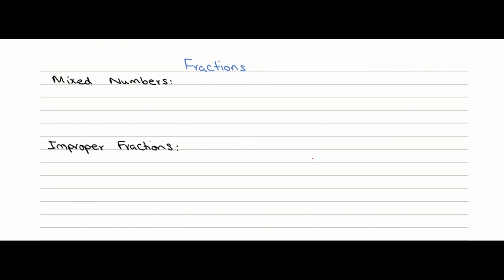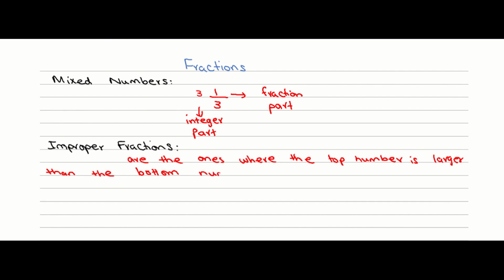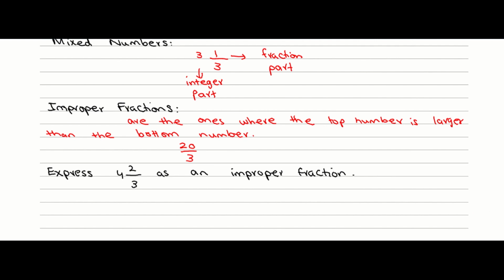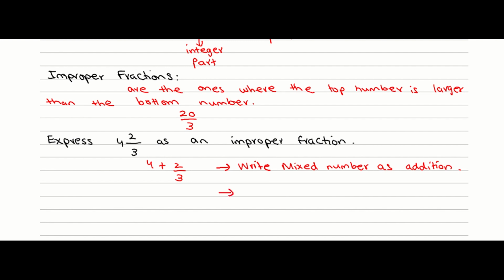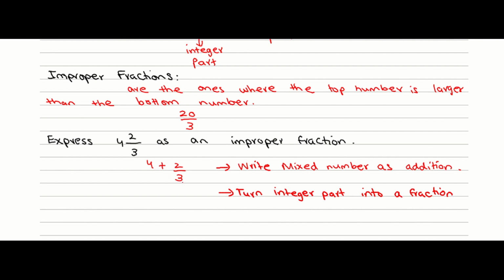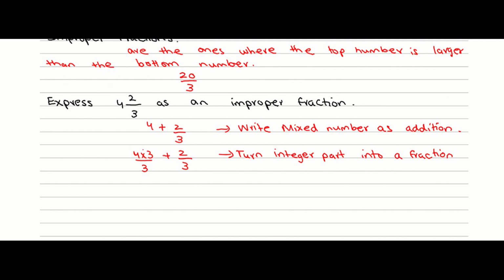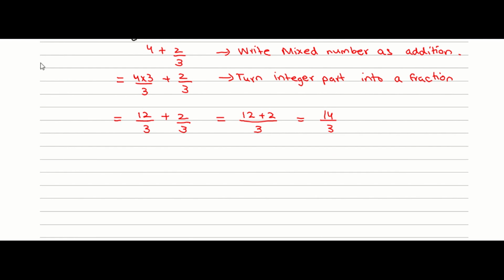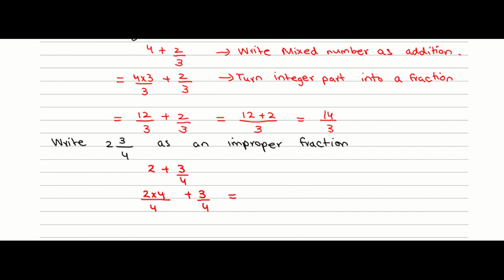GCSE math - How to write mixed number as improper fraction??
GCSE Edexcel Mathematics(Grade 9-1)/Section One: number; Fractions -part 1/6

"📘✨ Hey math enthusiasts! Join me on 'Learn Math with Hira' as we demystify turning mixed numbers into improper fractions for your GCSE Math journey.

🧮🌟 We'll break it down step by step with easy examples, making math simpler and more enjoyable. 🌐🔢